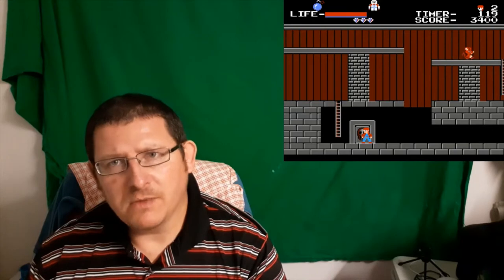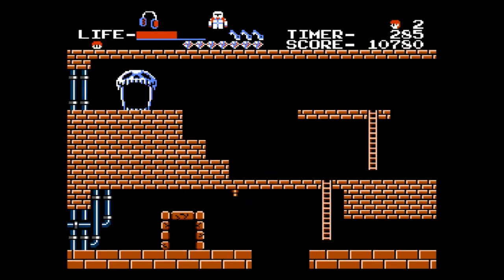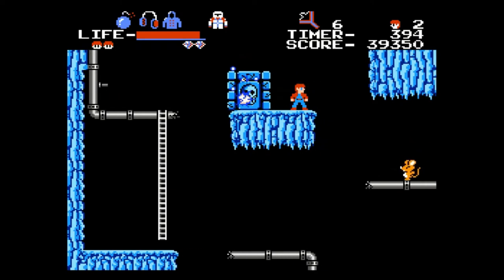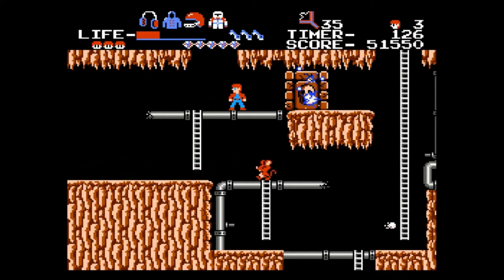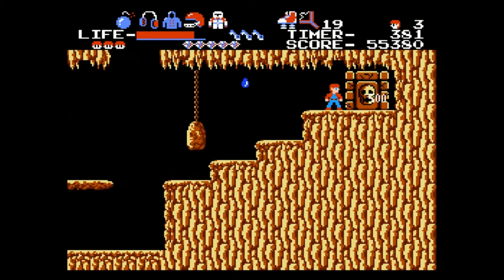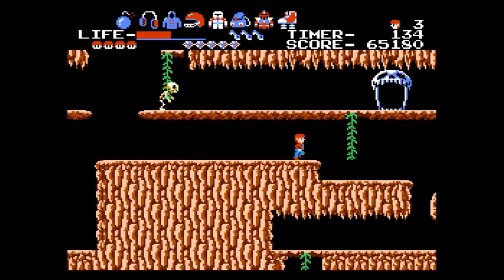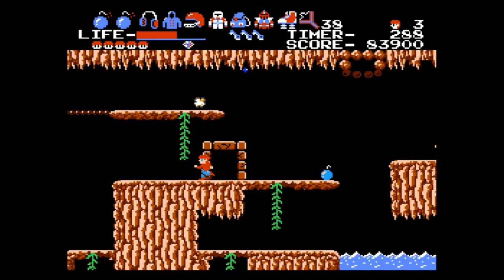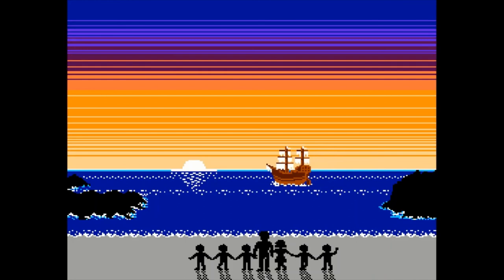The Goonies (Famicom) Walkthrough [Every hidden Powerup and Character]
This game is very well done for being made in 1986. Tons of secrets, good controls, challenging maze levels. In this walkthrough, I'll show you how to get every hidden character and Powerup.